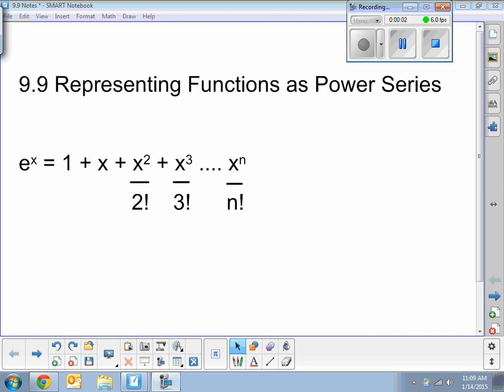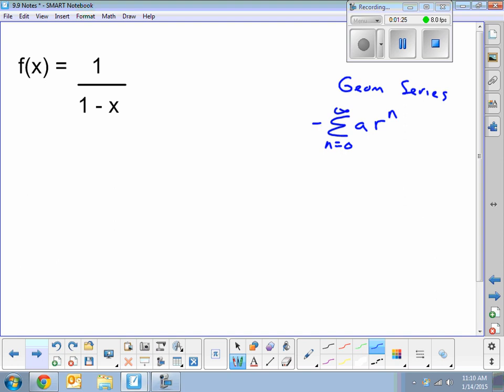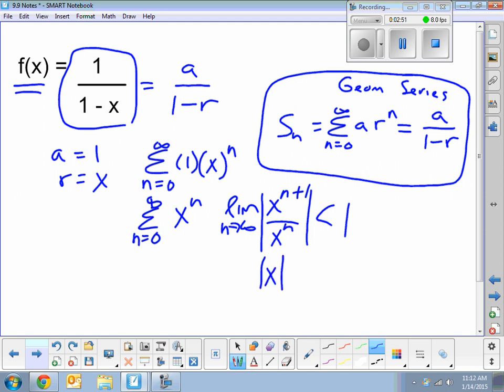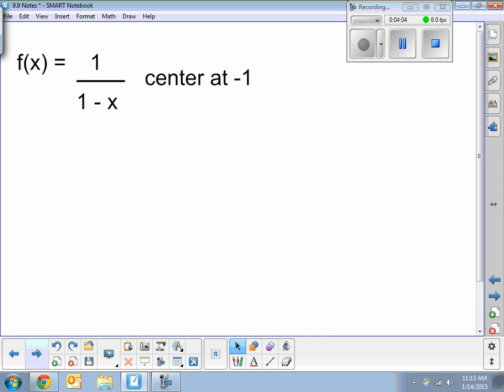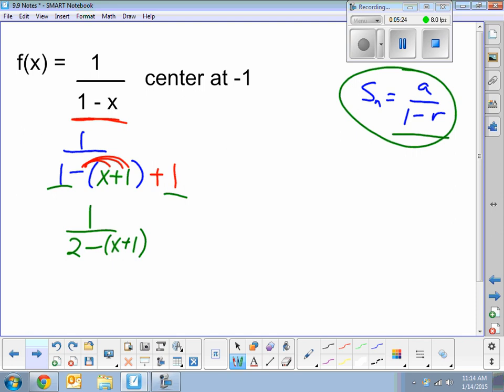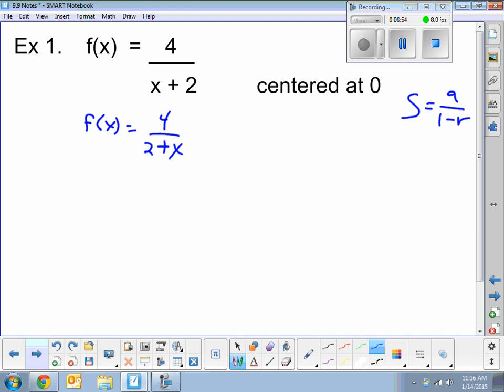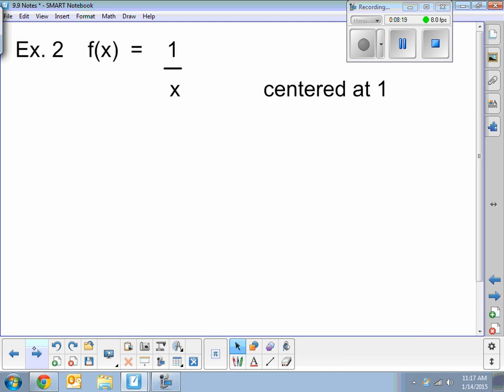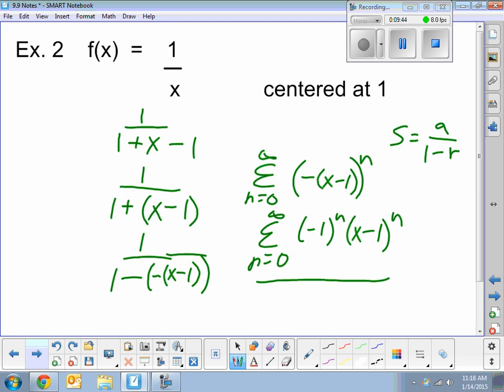9.9 Functions as Power Series